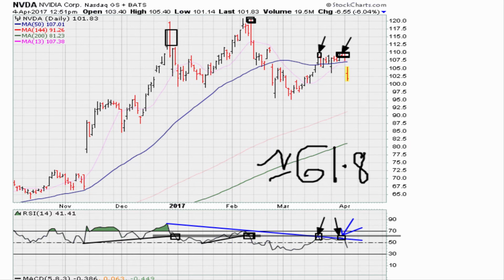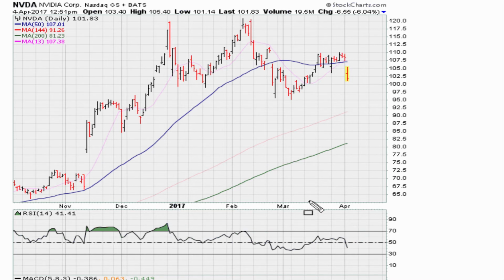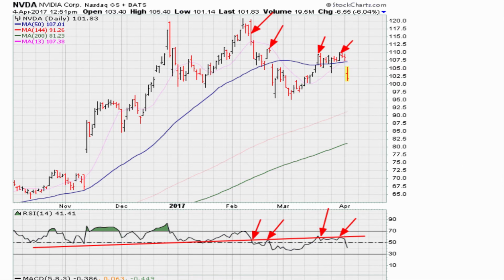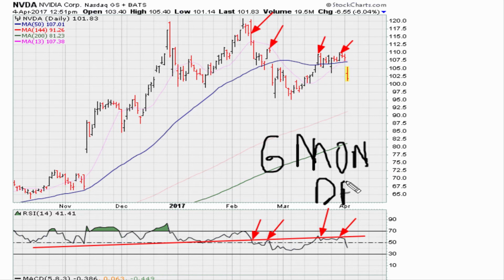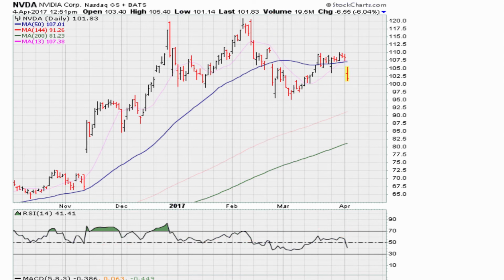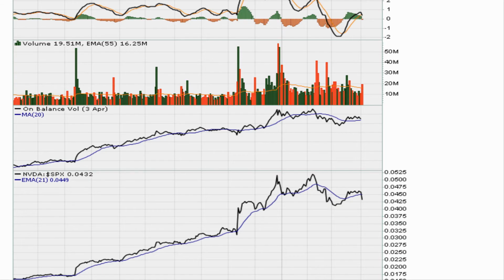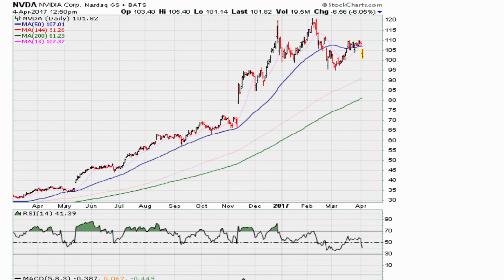Daily 2-Minute Chart Study #422: Multiple "Unseen" Resistance Lines Cause Reversal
Most trader playing the so called breakout in NDVA when it was around $110 recently failed to account to multiple sentiment resistance barriers on the RSI.

These are things I have talked about for years on my free educational videos.

Here is my bearish call on NVDA when it was at about $117 and change. A lucky call? May be! You can be the judge.

NVIDIA Corporation
NASDAQ: NVDA
$NVDA

$QQQ $NQ_F $IWM $TNA